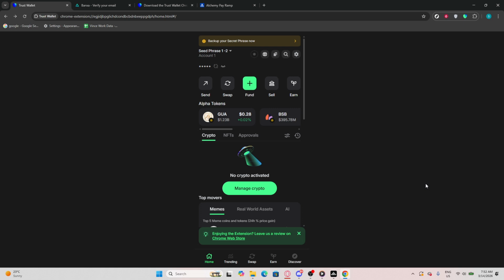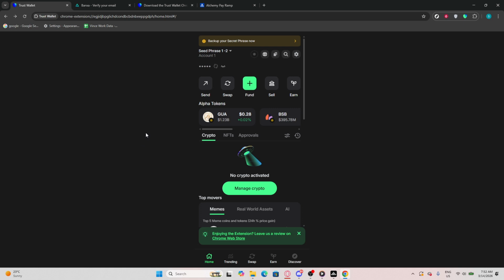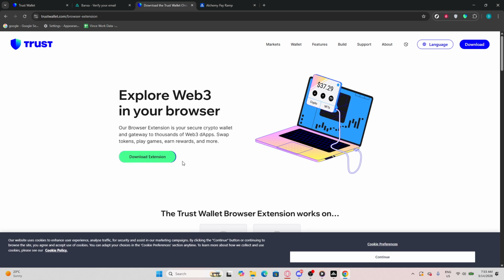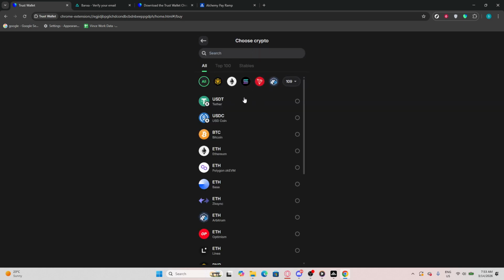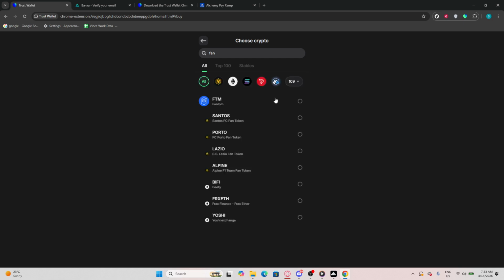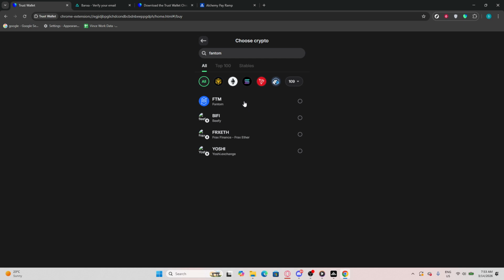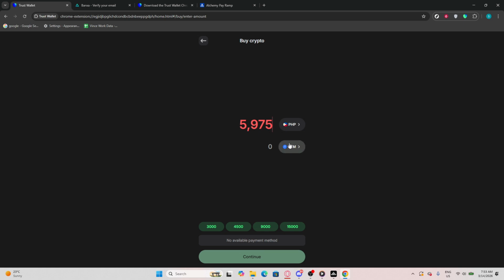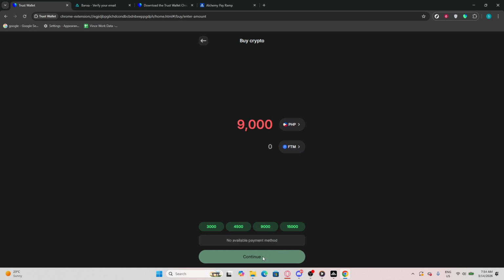How to get FANTOM coin on Trust Wallet[LATEST GUIDE]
In today's Video we cover, How to get FANTOM coin on Trust Wallet